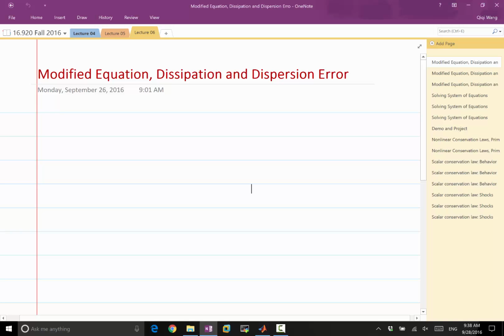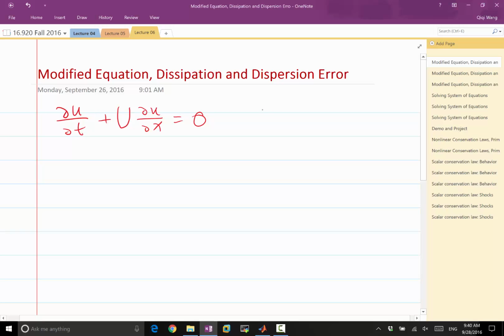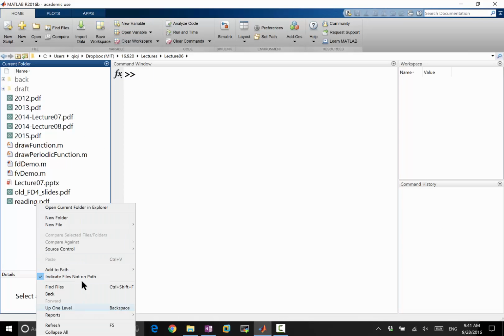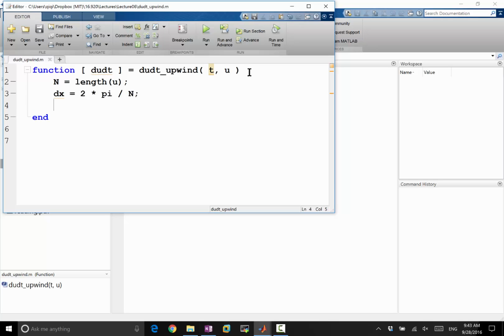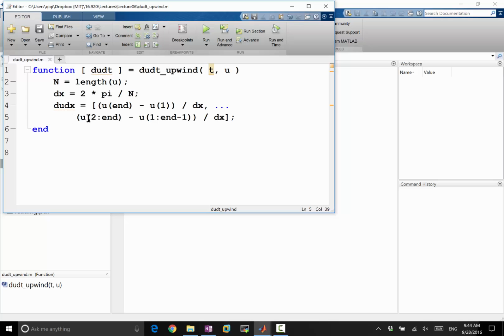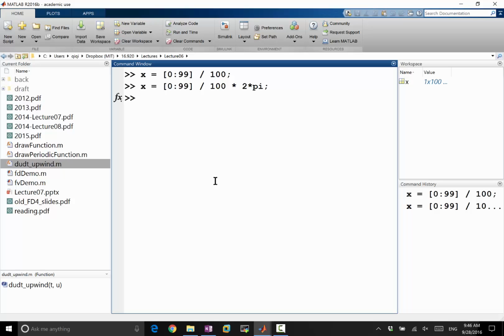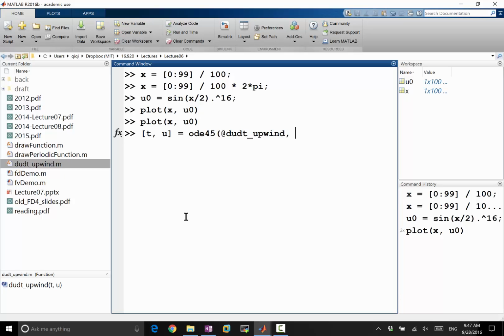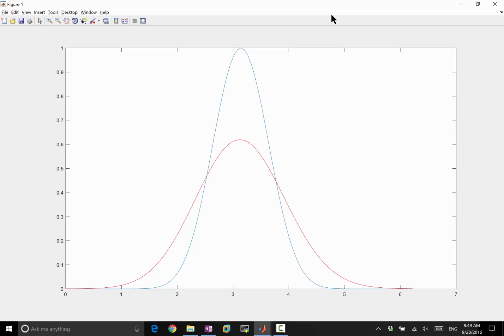Lecture 06 Part 1: Dissipation error in advection equation - demo